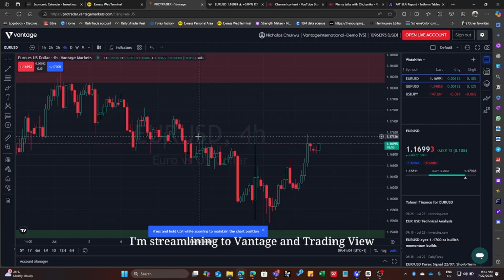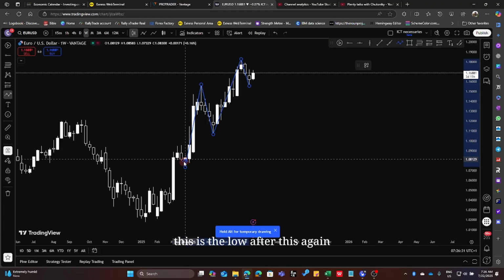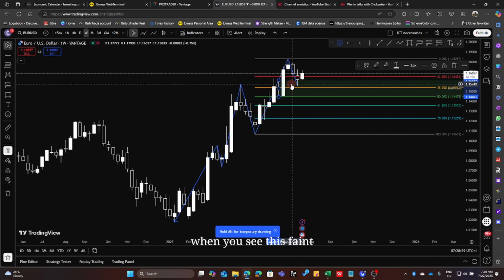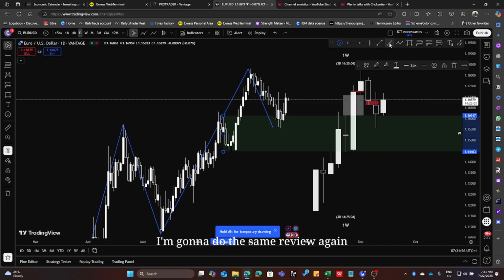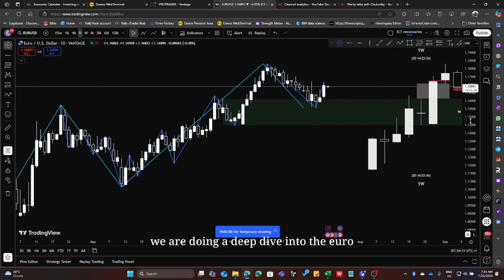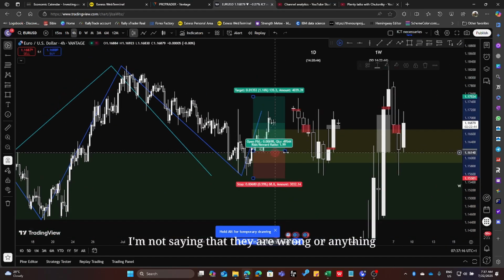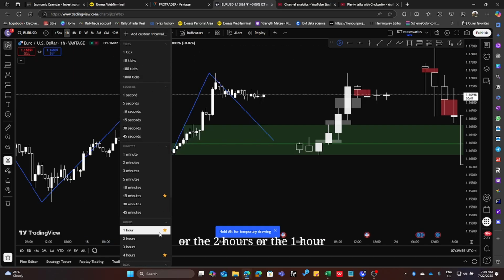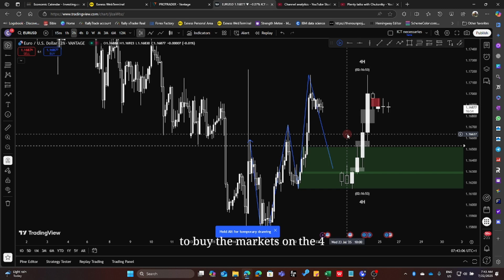Where's the EUR/USD going from here?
In this unfiltered EUR/USD deep dive, I reveal two game-changing concepts—drawing market structure backwards and using the ICT HTF Candles indicator—to streamline your analysis on Vantage & TradingView (via Exness).

What you’ll learn:
Reverse-drawing market structure to spot trend shifts faster
Identifying discount vs premium zones for optimal entries
Mapping weekly, daily & 4H supply & demand zones
Monitoring higher timeframes without switching charts
Setting precise price alerts at 1.1653 for the next big move

Chapters
00:00 Introduction & Frustration with Slow Analysis
00:45 Two New Concepts: Backwards Structure & Indicator
01:50 How to Draw Market Structure Backwards
03:10 Weekly Trend & Zone Breakdown
05:00 Discount vs Premium Zones Explained
06:30 ICT HTF Candles Indicator Demo
08:00 Daily Structure & Pending Zones
09:30 4H Supply/Demand Zones & Entry Signals
11:20 Setting Price Alerts & Trade Roadmap
12:00 Conclusion & Next Steps